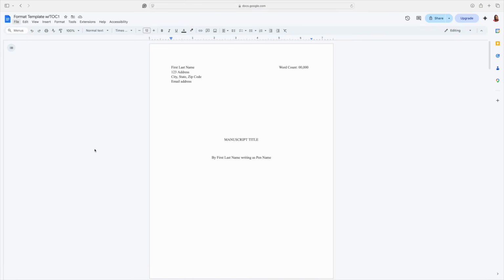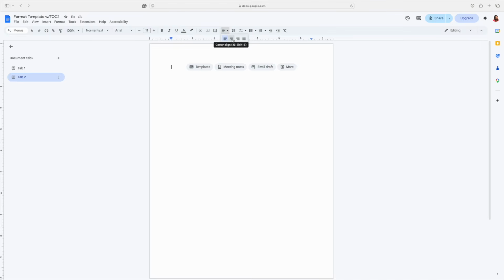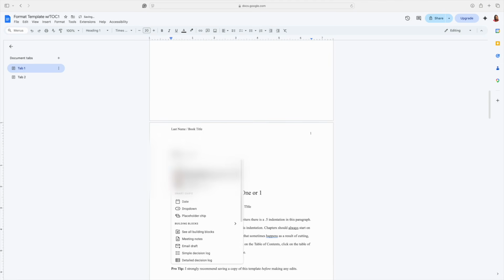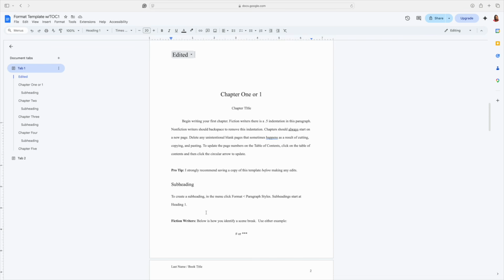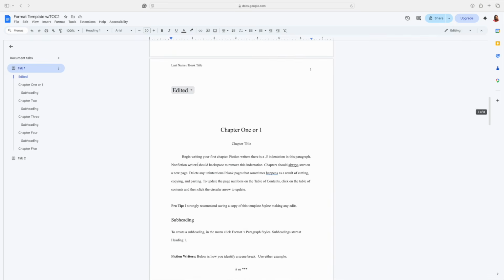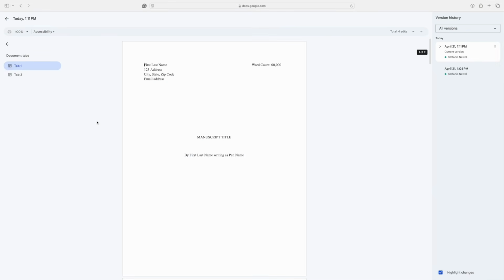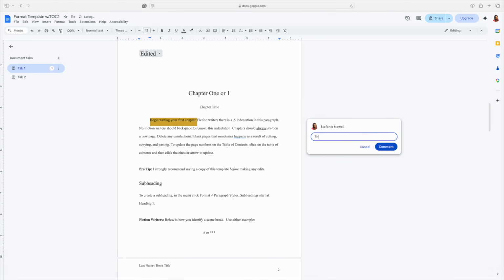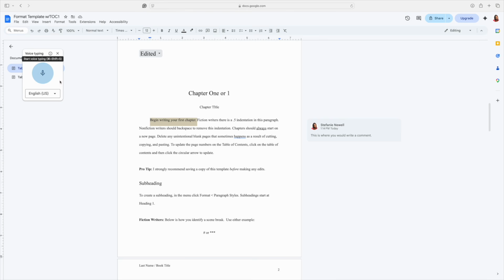How to Write a Book in Google Docs: The 2026 Workflow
How to write a book in Google Docs using 2026 features. Learn document tabs, smart chips, and the updated outline panel for professional manuscript organization.

If you’re writing a book in Google Docs, the 2026 updates have finally brought it on par with advanced writing software. This guide shows you how to use these new built-in tools to simplify editing and track your progress without getting lost in one giant scrolling document.

In this tutorial, we cover:

- **Document Tabs:** Use these to finally separate your manuscript and supporting materials.
- **Smart Chips:** Track chapter status (In Progress, Edited, Final) directly in your doc.
- **Outline Panel & TOC:** Fix common issues with "missing" navigation and auto-updating tables.
- **Version History & Voice Typing:** Speed up your workflow and never lose a draft again.

This setup is ideal for nonfiction authors who need a structured workflow for editors and agents.

Are you using Google Docs for your first draft or your final polish?
🔗 **Manuscript Format & Outline Template →**
**Video Chapters:**
0:00 Intro
0:11 Feature 1: Document Tabs
1:16 Feature 2: Smart Chips
2:01 Feature 3: Outline Panel
2:57 Feature 4: Table of Contents
3:33 Feature 5: Version History
4:13 Feature 6: Comments
4:50 Feature 7: Voice Typing

**📚 RESOURCES FOR WRITERS**

*🔥 COACHING & SERVICES 🔥*

*📚 BOOKS & TEMPLATES 📚*